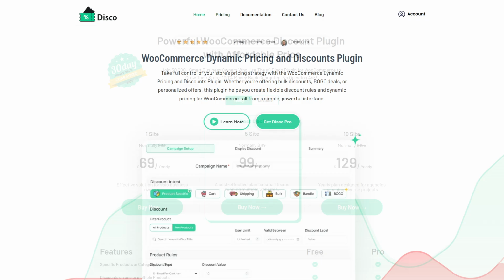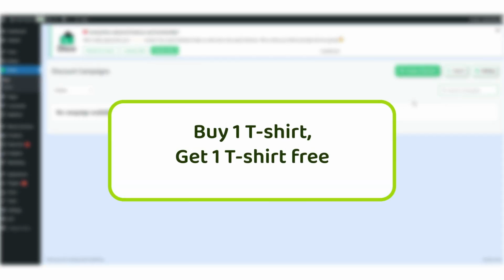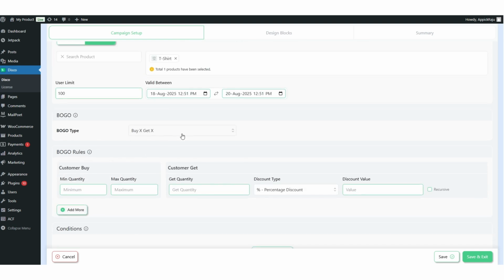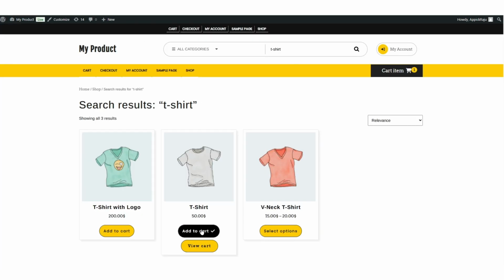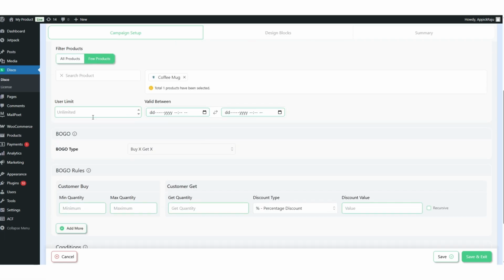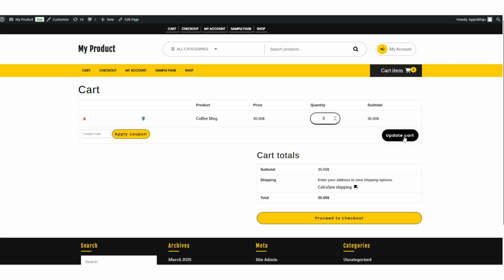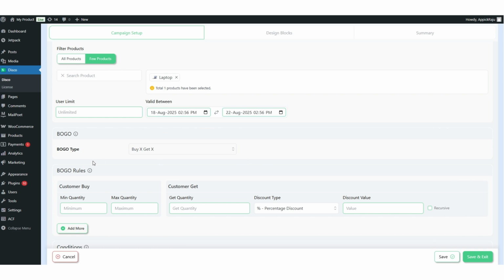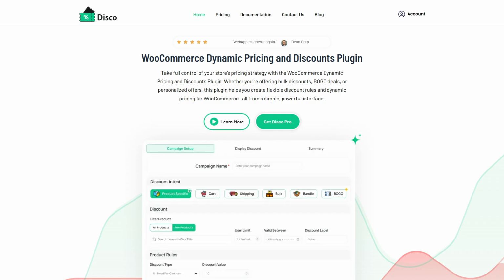The BEST Way to Set Up BOGO Discounts in WooCommerce with Disco Plugin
Want to boost your WooCommerce sales with Buy One Get One (BOGO) offers? In this tutorial, I’ll show you step-by-step how to set up different types of BOGO discounts using the Disco Pro plugin.

With Disco Pro, you’re not limited to just “Buy One Get One Free”—you can create:
✅ Buy X, Get X (same product free)
✅ Buy X, Get Y (different product free)

In this video, you’ll learn how to set up:

Time Stamps:
00:00 Introduction of Disco - WooCommerce Discount Plugin
01:23 Buy 1 T-shirt, Get 1 Free 👕
02:44 Buy 3 Coffee Mugs, Get the 3rd 50% Off ☕
05:54 Buy 1 Laptop, Get a Free Laptop Bag 💻 🎒

These BOGO promotions are perfect for:

Increasing order volume
Clearing inventory
Introducing new products
Boosting high-ticket sales

🎯 What you’ll need:

WooCommerce store
Disco Pro plugin (upgrade required for BOGO)

⚡ With Disco Pro, you can build powerful, customizable promotions that look great on your storefront and convert more shoppers into buyers.